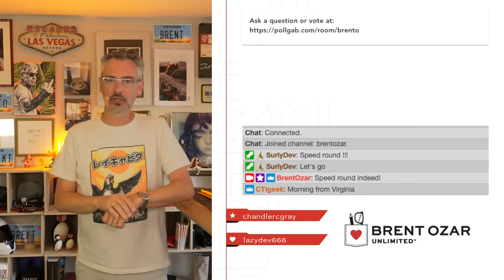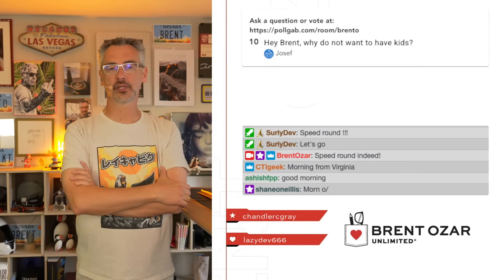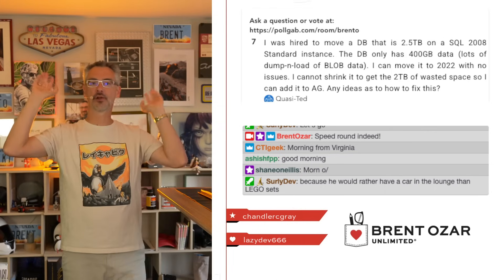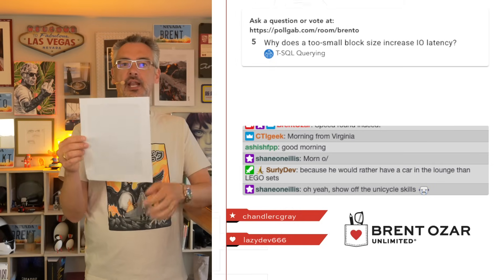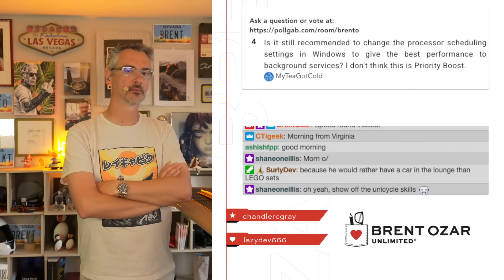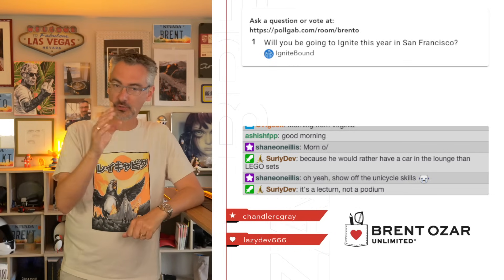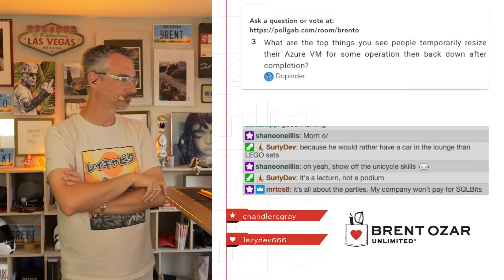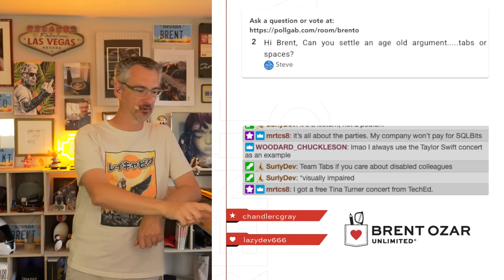Office Hours: Speed Round!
and do a rapid-fire round of easy answers. Here's what we covered

00:00 Start
00:34 Alain Térieur: Hi Brent. I started the restore of a (big) DB. And it took more than 2h before the resore actually started. What was SQL doing all that time? And more generally, how to know what SQL is doing in the background? And how can an admin have control over those tasks?
01:08 The Questioner: Hi Brent! How do I see the actual execution plan for the top query in sp_BlitzCache? To run it, I need to input parameter values. It's harder when a procedure uses Option (Recompile).
01:50 Josef: Hey Brent, why do not want to have kids?
02:10 Mastering Columnstore Fundamentals: Is it foolish to put a non-clustered columnstore index on table with only hot data? The "Get started with columnstore indexes for real-time operational analytics" documentation's marketing spiel sells the idea, but all of its performance tips are for columnstore with cold data.
02:45 Bharath Kumar : Hi Brent, I manage a 17TB DB where one table holds most of the data. Rebuilding a 3TB index offline takes ~3 days, and during that time, drive space drops significantly. The space used doesn’t match data/log/tempdb growth. How can I track where it’s going?
03:17 Quasi-Ted: I was hired to move a DB that is 2.5TB on a SQL 2008 Standard instance. The DB only has 400GB data (lots of dump-n-load of BLOB data). I can move it to 2022 with no issues. I cannot shrink it to get the 2TB of wasted space so I can add it to AG.  Any ideas as to how to fix this?
04:03 DickBowen: What is the benefit of running Simple versus Full Recovery mode on databases?
04:48 Dopinder: What's your favorite backup technology / software for SQL Server in context of Azure SQL VM (large multi TB database)? We use OLA scripts currently but concerned about how long it takes.
05:16 T-SQL Querying: Why does a too-small block size increase IO latency?
06:30 Culloden: Hey Brent, My company is moving analytics environment to Fabric. We plan to use SQL DB in Fabric. Do the skills developed through your courses transfer to Fabric SQL Db?
07:02 MyTeaGotCold: Is it still recommended to change the processor scheduling settings in Windows to give the best performance to background services? I don't think this is Priority Boost.
07:42 IgniteBound: Will you be going to Ignite this year in San Francisco?
10:07 Dopinder: What are the top things you see people temporarily resize their Azure VM for some operation then back down after completion?
11:03 Steve: Hi Brent, Can you settle an age old argument. tabs or spaces?